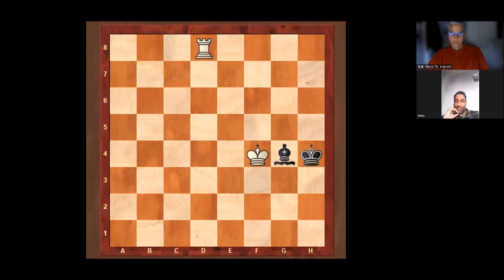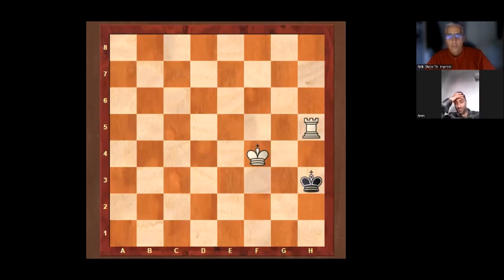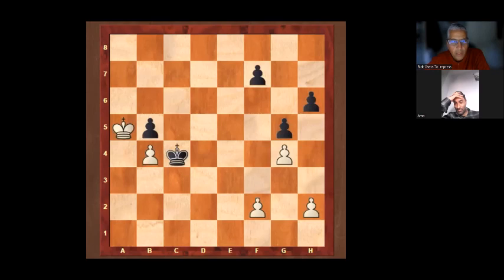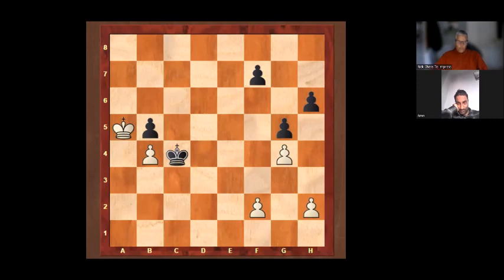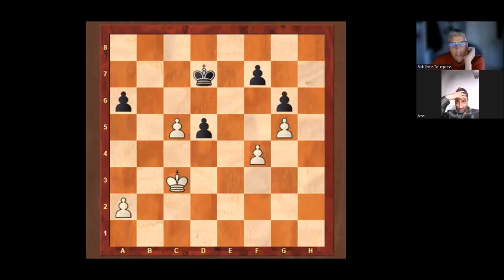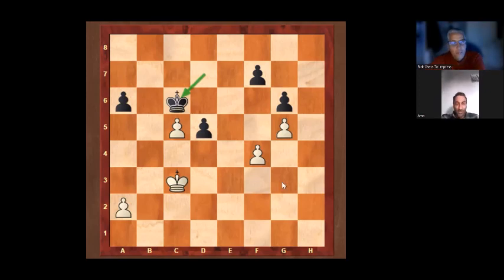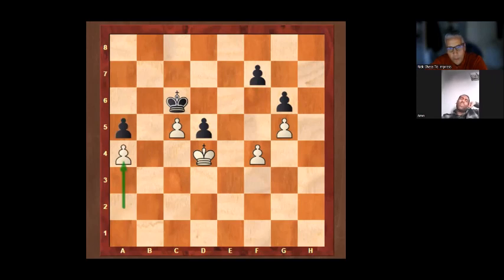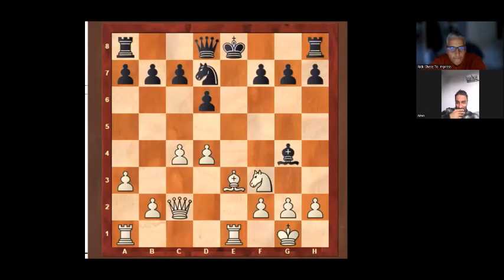Chess Tactics: Tempo Moves!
This video is part of the series on the journey of Aran, a student of Rick from Chess to Impress, who has a goal of doubling his chess.com Rapid Rating to get to a rating of 1000!